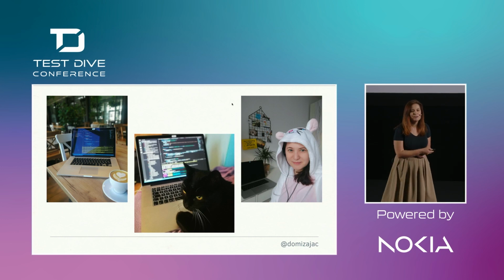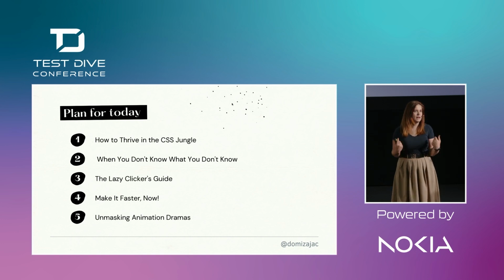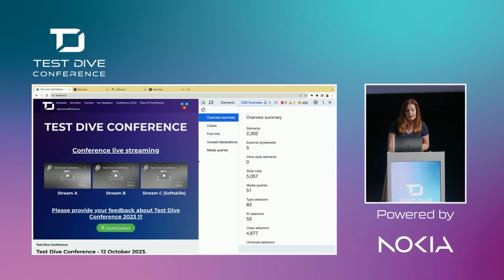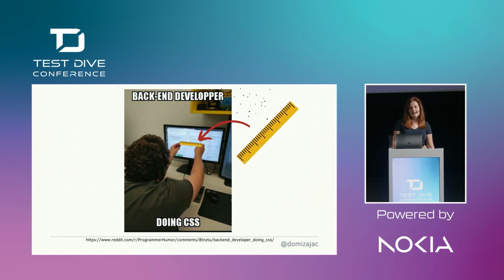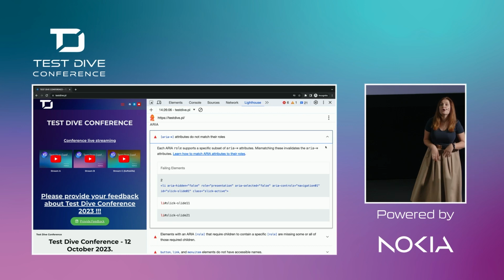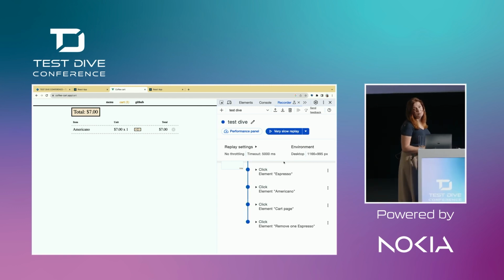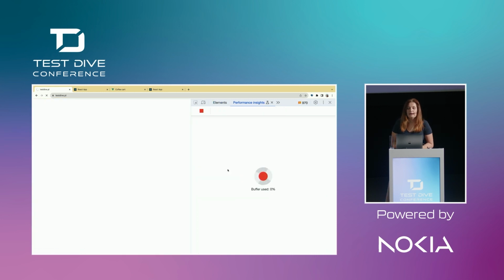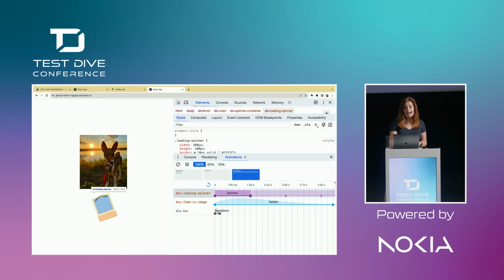Chrome DevTools - Swiss army knife in your browser | Dominika Zając | Test Dive Conference 2023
Unleash the Power of Browser Hidden Tools!

😫 Tired of struggling with web development?
Dominika Zając's lecture on Chrome DevTools is a must-watch for developers of all levels! 💡 In this engaging talk, she covers everything from CSS styling to performance optimization and accessibility testing.

🥇 Master the CSS jungle: Easily manipulate and understand your stylesheets.
💪 Unleash the power of Lighthouse: Automatically audit your web pages for performance, accessibility, and more.
🦸 Become a lazy clicker's hero: Automate repetitive tasks with the Recorder tab.
Plus, there are cute dogs in the slides! 🐶

Check out the lecture now and start applying these tools immediately!

More about speaker: Dominika Zając

Programmer from education, profession and passion. Google Developer Expert for Web Technologies, senior software engineer at Qualtrics, public speaker, trainer, and blogger. Passionate about the Web, accessibility, teaching others how to code and code best practices.

Test Dive Conference: Test Smarter, Not Harder

Test Dive Conference is an exhilarating voyage into the world of software developing, orchestrated by industry leaders who are passionate about driving excellence and innovation. Organized by Nokia, this conference is not just an event - it’s an experience.

👉 Captivating Speakers:
A lineup of captivating speakers will dive deep into the latest trends, technologies, and methodologies shaping the future of testing.

👉 Immersive Workshops:
Engage in hands-on workshops and interactive sessions.

👉 Networking Opportunities:
Forge connections, share insights, and leave energized to tackle any testing challenge.